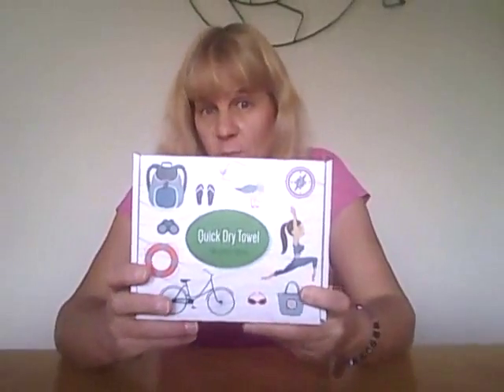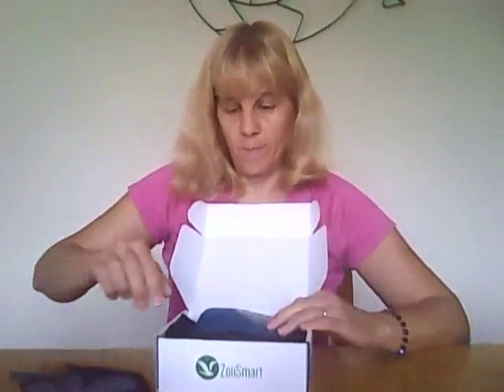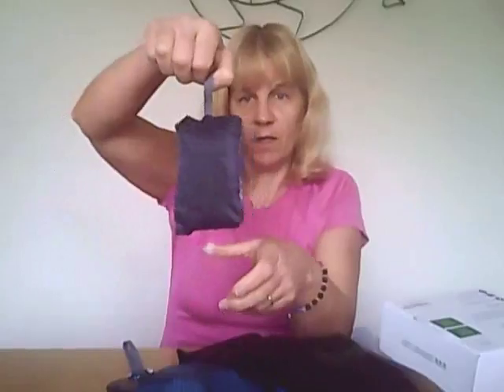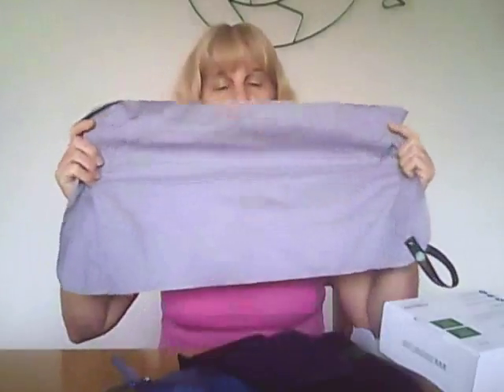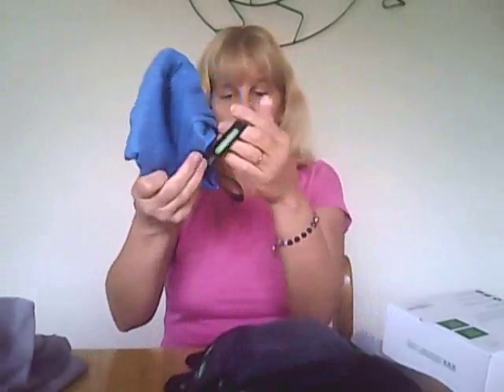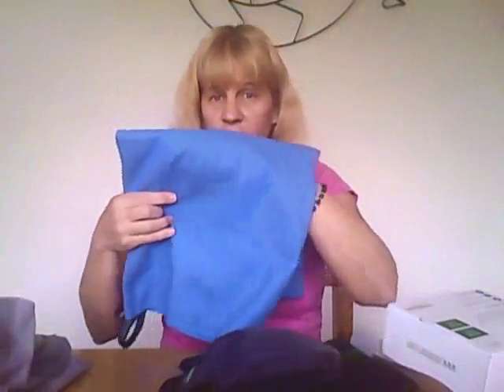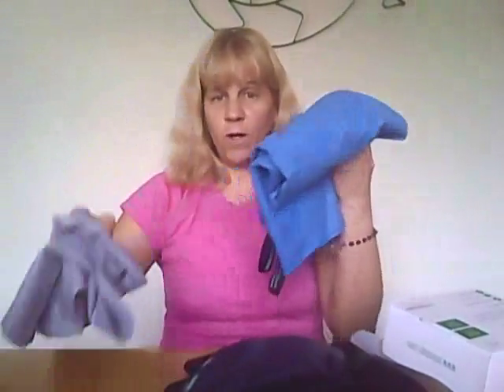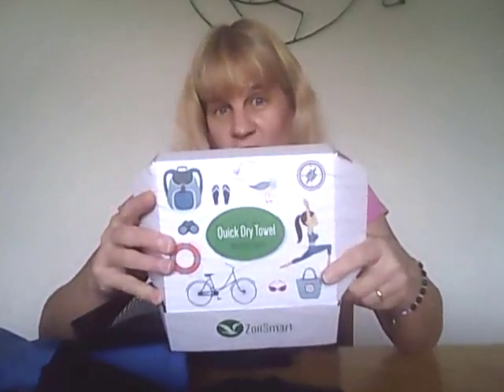ZoiiSmart Quick Dry Microfiber Towel Set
Microfiber Travel Towel Set of 2. Compact, Super Absorbent, Quick Dry and Antibacterial 48"X24" and 24"X12". for camping, Sport, Beach, Yoga or Bath. All in a Laundry Bag Kit.